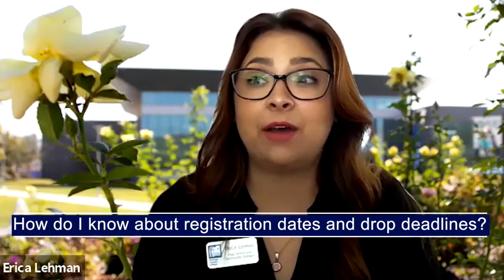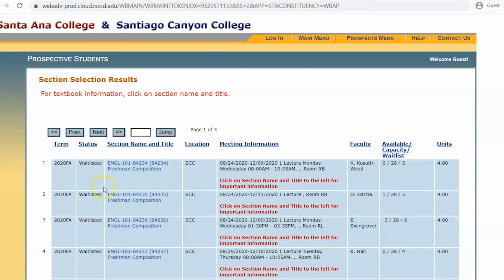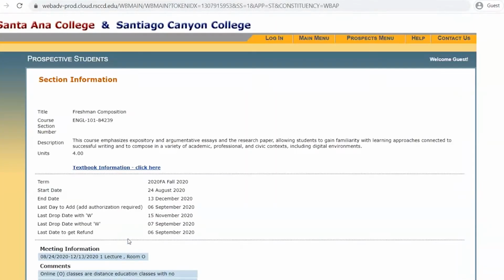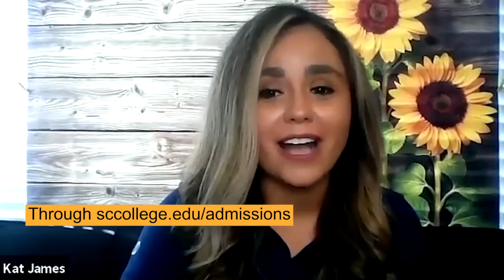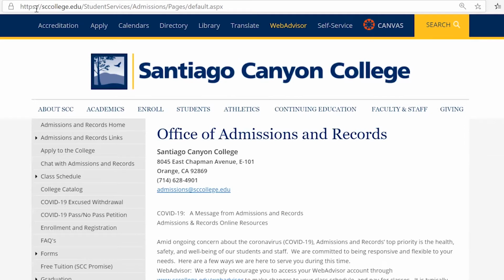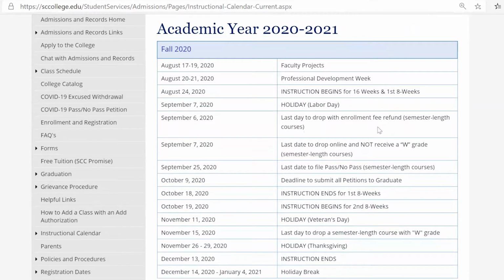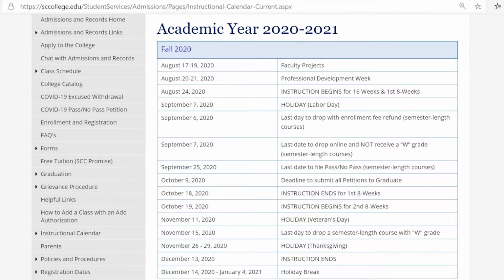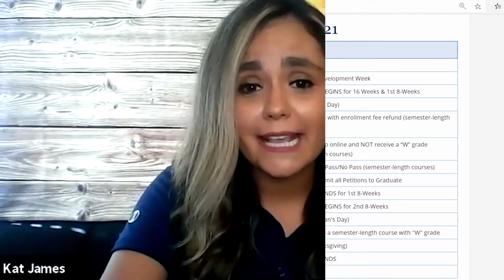Parent Video Series - Episode 2: Admissions and Records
Santiago Canyon College Outreach Staff interview Admissions and Records staff to discuss the different services that the Admission and Records office provides online.